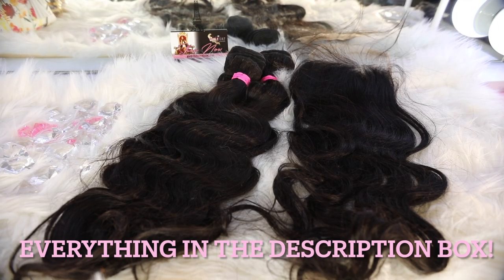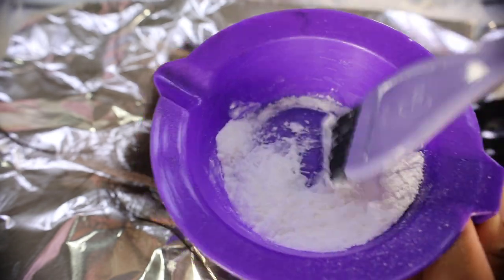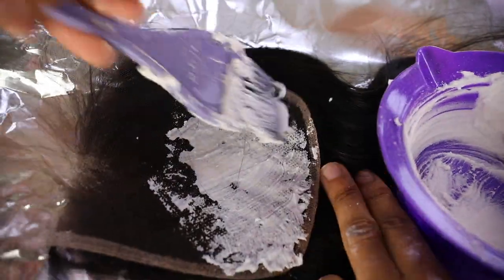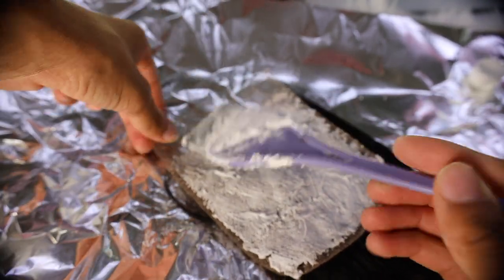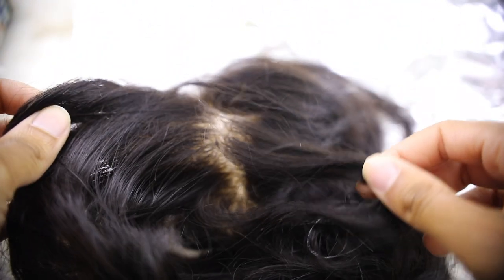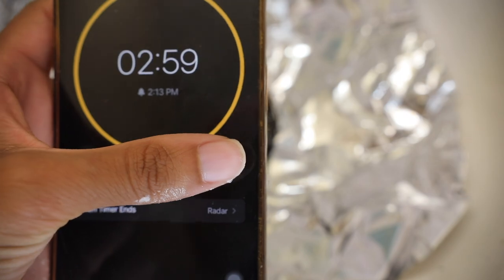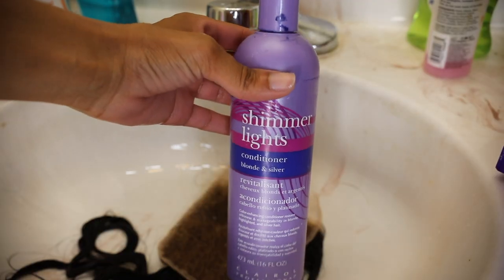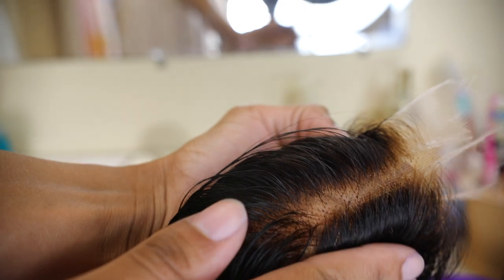WIG SERIES PART 1: HOW TO BLEACH KNOTS ON A CLOSURE & GET A SCALP! ❤︎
( WATCH IN 4K 2160p HD )

PRODUCTS USED:
Aluminum Foil
Clairol BW2 Bleach
Clairol 40 Volume Developer
Dye Mixing Bowl
Dye Brush
Shimmer Lights Purple Shampoo
Shimmer Lights Conditioner

Business instagram: Hair💇🏽‍♀️:cgzextensions & Make up🎨: @blessedbycg

                                    ♡  F.A.Q ♡

♡ WHERE AM I FROM? Philadelphia
♡ AGE? 24
♡ EDITING SOFTWARE: IMovie
♡ CAMERA LENSE USED: Canon 5d Mark IV
♡LIGHTING: Ring Light, LED dimmable Light attached to Camera, 1 soft light

                                                         xoxo, CurlyGem💋